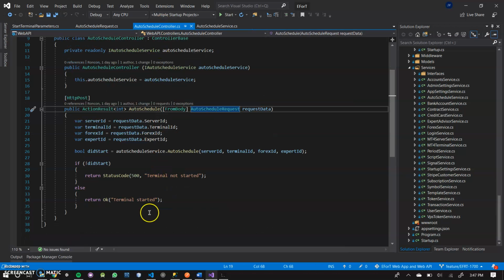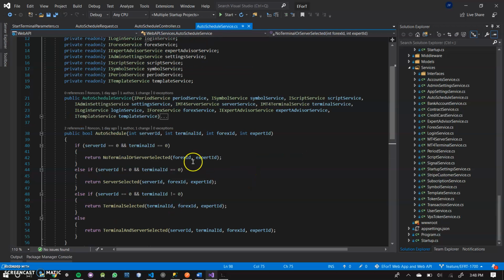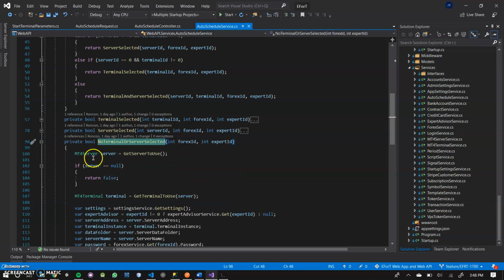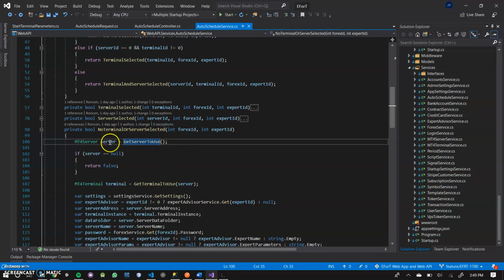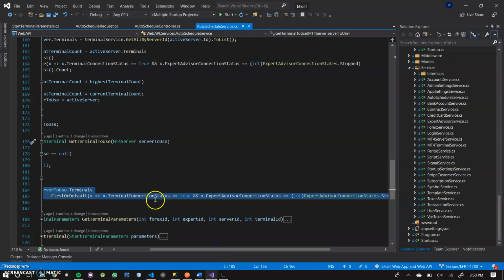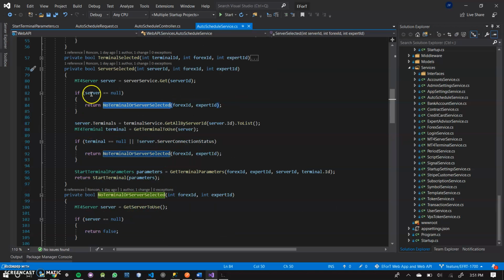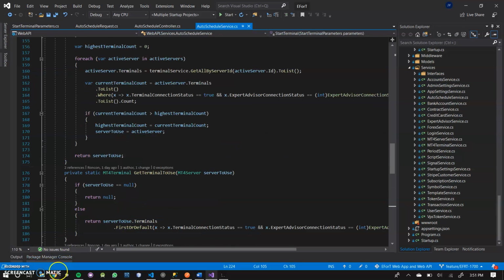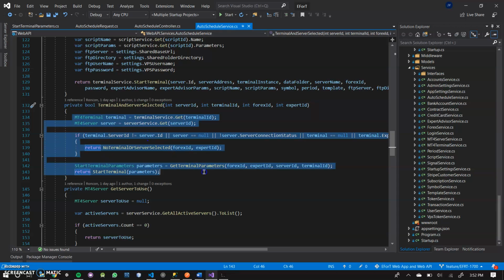EFRT-1700 Schedule an Expert Advisor for a Trader Automatically (EForT API Function)